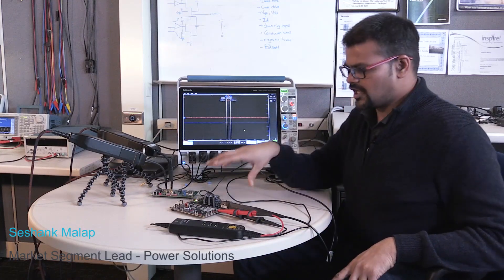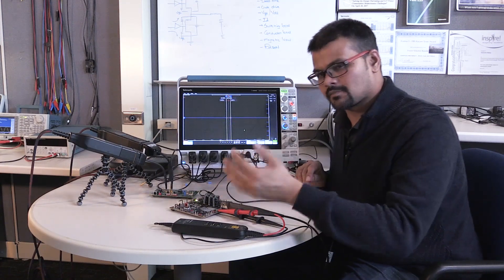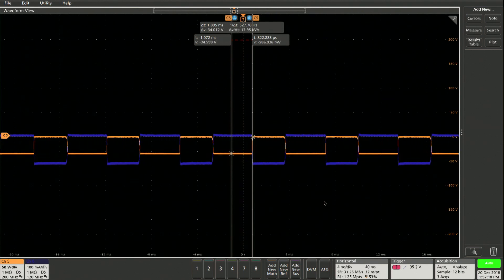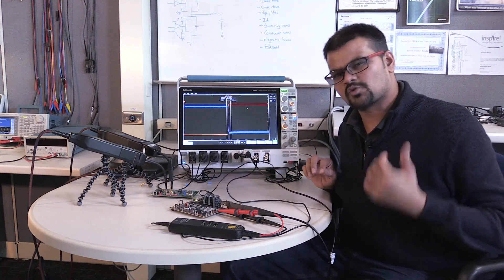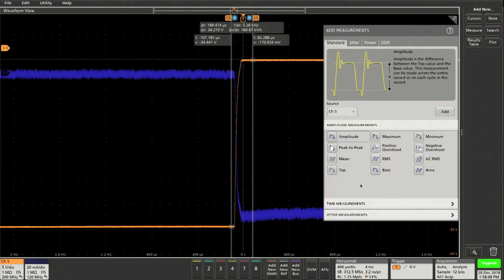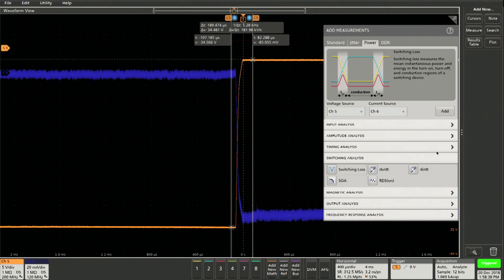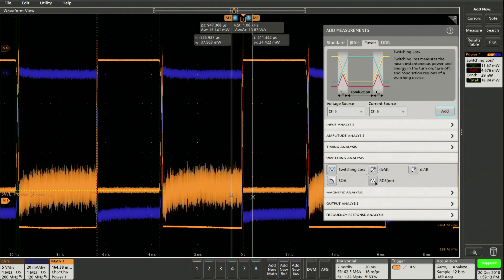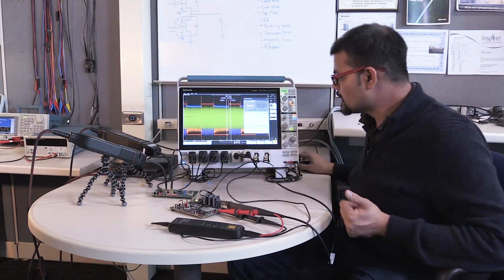Part 6: Testing Switching-, Conduction-, Magnetic-losses, RdsOn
Final video of our six part series highlights the 5-PWR software for the 5 Series MSO and how to measure switching loss, conduction loss, magnetic loss and RdsOn.